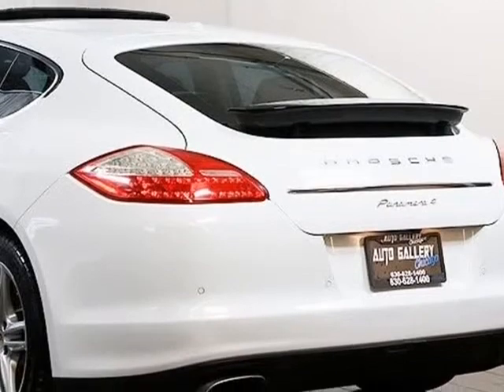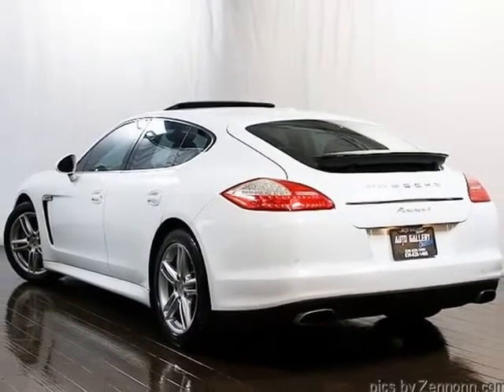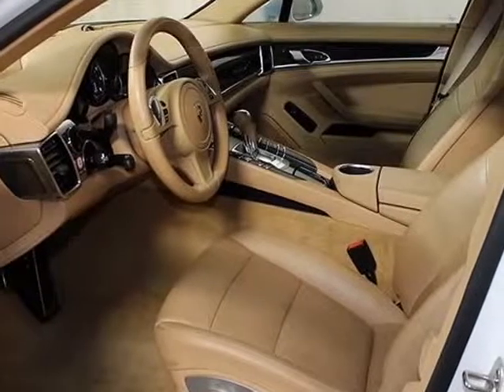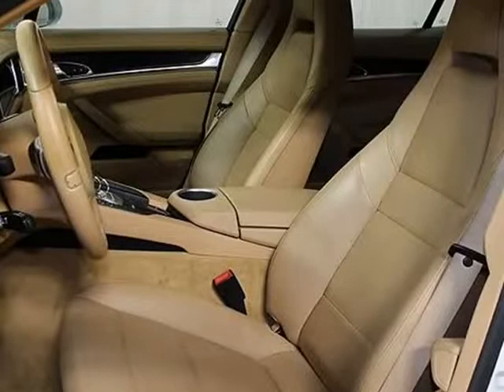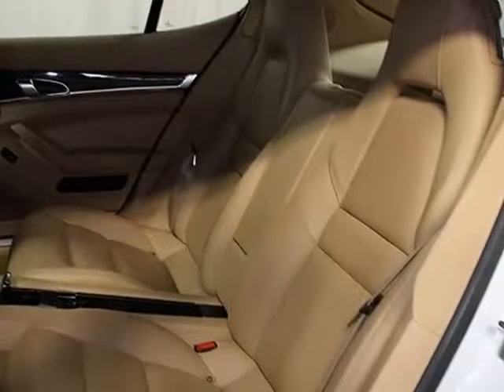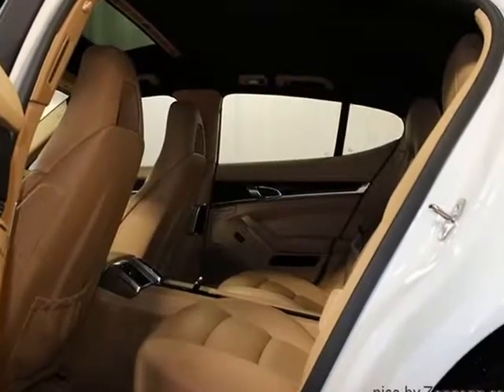2013 Porsche Panamera 4dr HB 4 (ADDISON, Illinois)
12 W Factory Rd
ADDISON